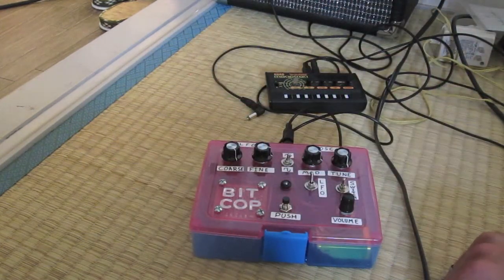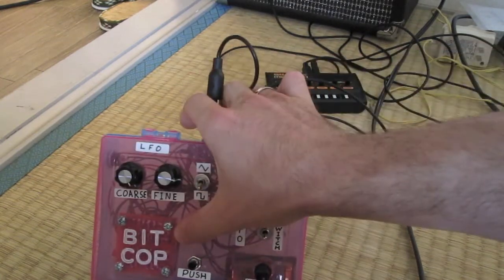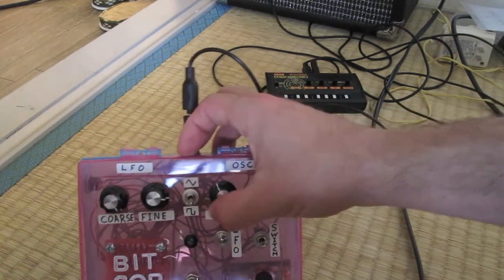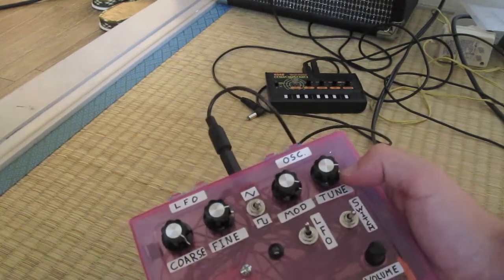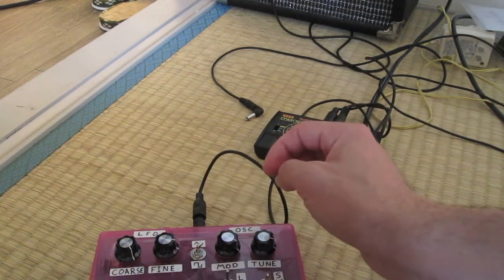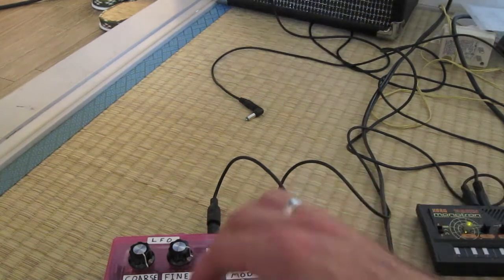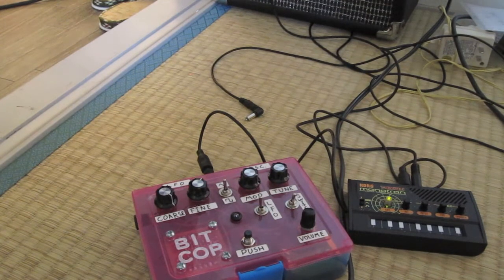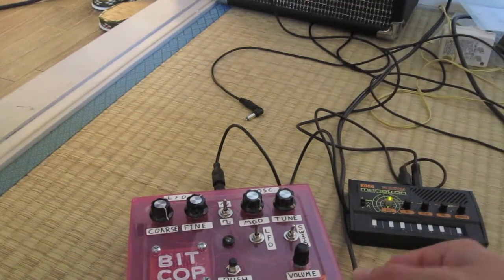BITCOP 555 Timer Dub Siren Version 2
So here is a updated version 555 timer IC Dub Siren I built. It sounds pretty good and only requires 5 potentiometers, a few resistors and capacitors and 2 555 timer ICs. I've added a triangle/square wave switch to it in the update. Please note that the triangle wave is not perfect. It sounds a little flat at either end, but still has a ramp up and down like the triangle wave. I've made a schematic for anybody interested, and I posted the link to it below along with the links to my influences for this project. Also, please check out the first version video and transistor based siren comparison here: